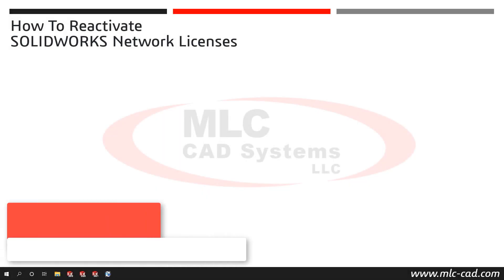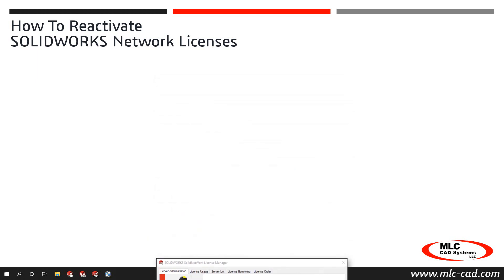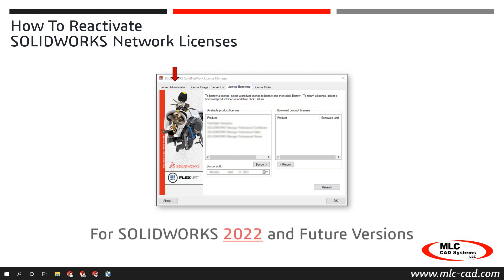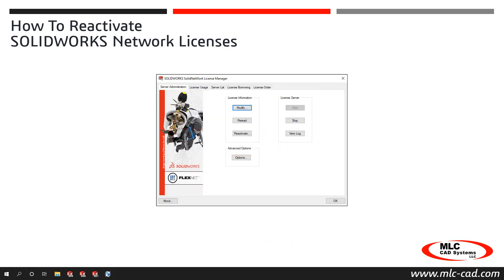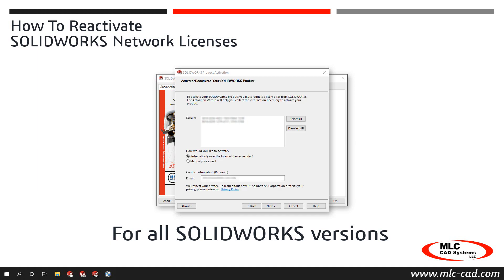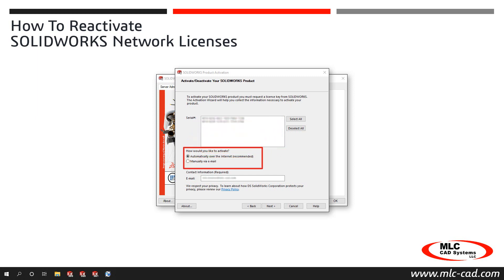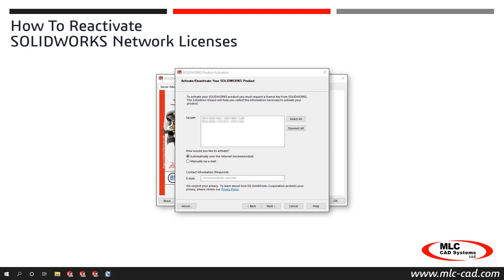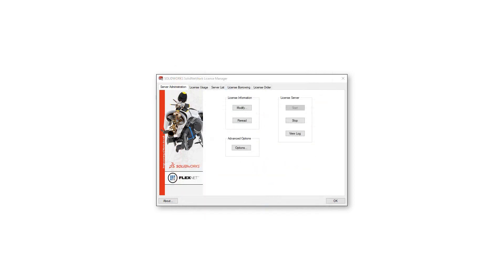How to Reactivate SOLIDWORKS Network Licenses - 2022+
If you recently renewed your subscription or purchased additional SOLIDWORKS network licenses of the same product type as your current products, then the existing serial numbers need to be reactivated on the SolidNetWork License Manager before users can access them. Once reactivated, the number of newly purchased licenses will be added to your existing serial numbers.  This procedure looks slightly different starting with the 2022 release, but the overall process is very similar.  Simply click Modify instead of Reactivate for older versions.